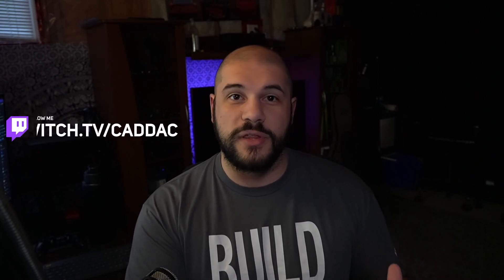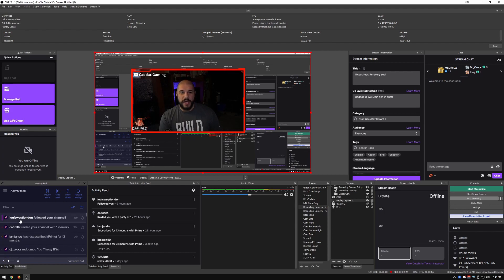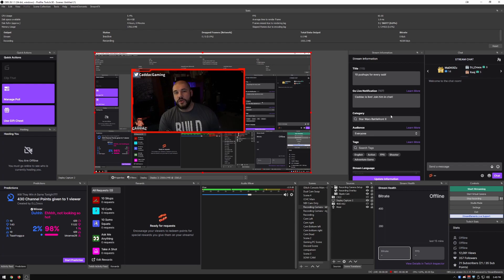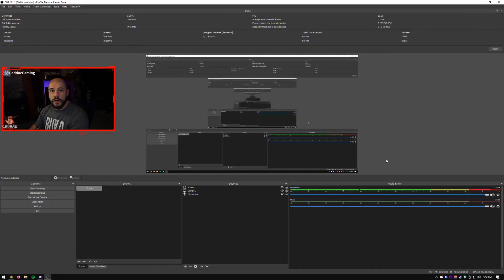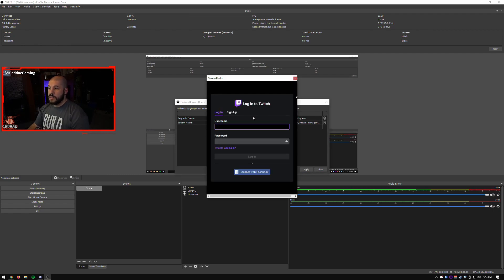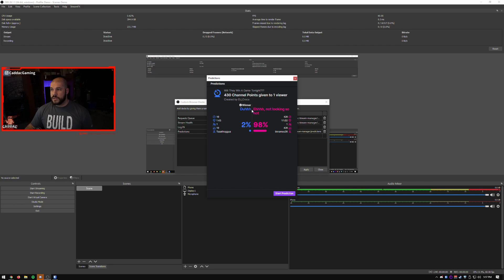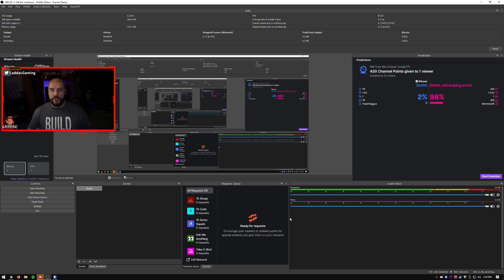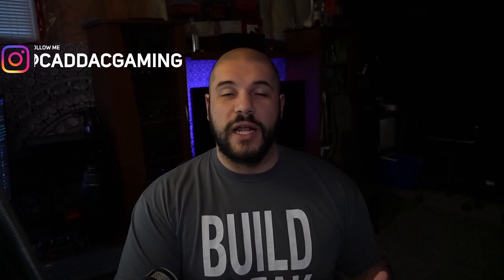Take advantage of DOCKS IN OBS! Custom Browser Docks! No need for the Stream Manager!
Docks can be an extremely powerful way to optimize your monitor real-estate by moving things you'd typically have open in your browser into OBS as dockable windows! No more need for the stream manager!

TIMESTAMPS
0:00 - Intro
1:00 - Dock Layout
5:59 - Stream Manager
7:26 - Setting Docks
8:15 - Adding Custom Browser Docks
14:50 - Wrap-up

Love you.